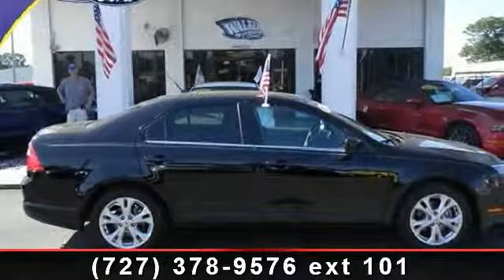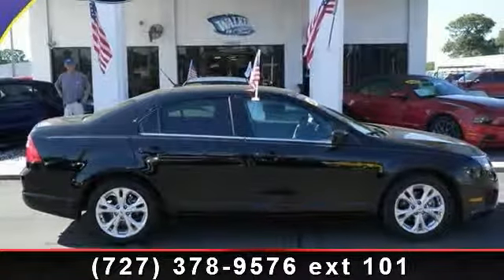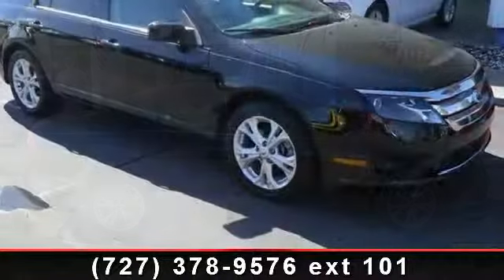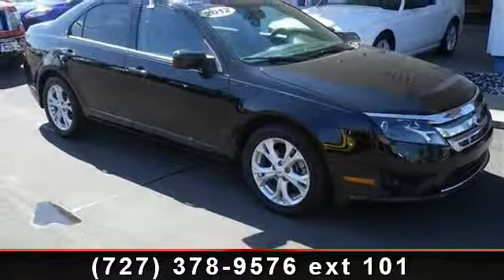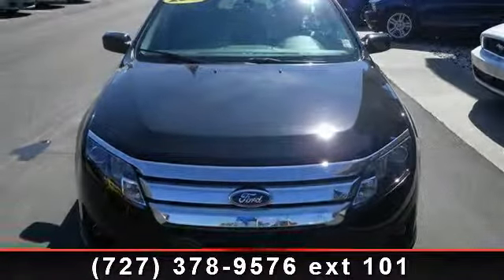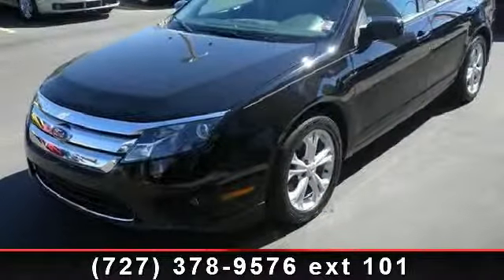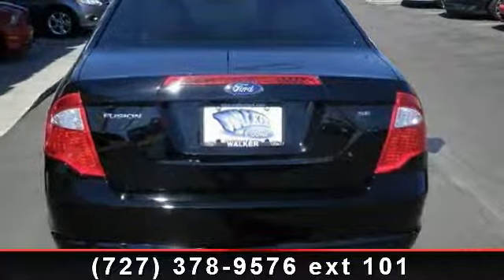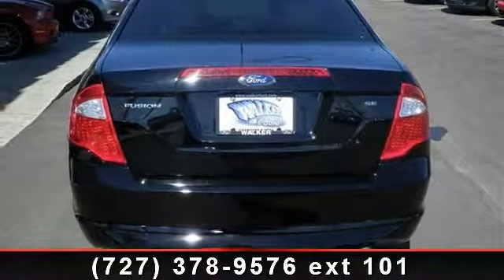2012 Ford Fusion - Walker Ford - Clearwater, FL 33764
Drive this sweet Vehicle home today* ELECTRIFYING!!! CARFAX 1 owner and buyback guarantee. Safety Features Include: ABS, Traction control...It has nice features like: Power locks, Power windows, Air conditioning, Cruise control, Audio controls on steering wheel... We are family owned and operated and proud to be serving the Tampa Bay area since 1957! Come see why we are the #1 Ford dealership on the West Coast of Florida. 'All Fords are Created Equal Walker Ford Makes the Difference', Walker is Ford! Call and ask for one of our Internet Managers for special pricing and daily deals!